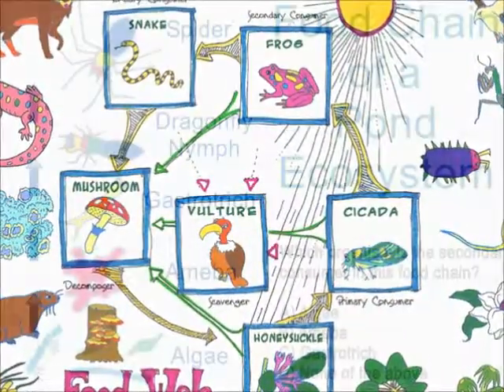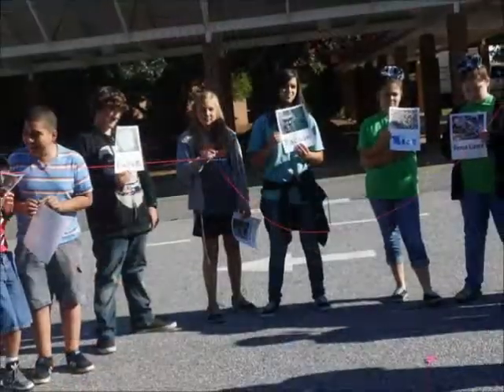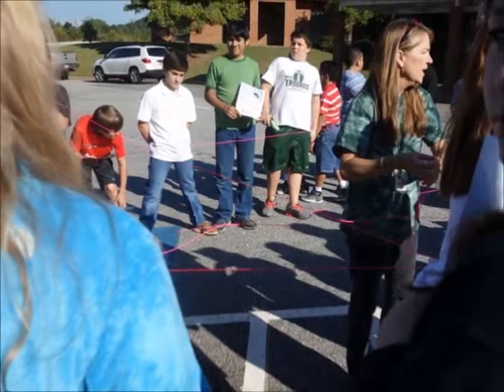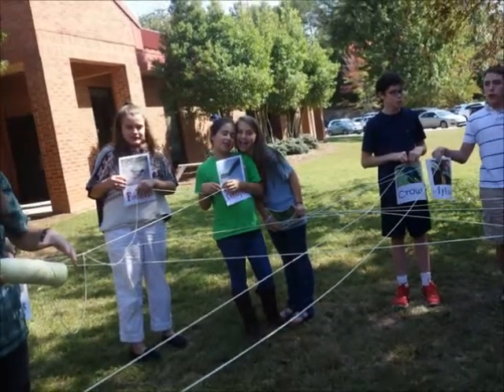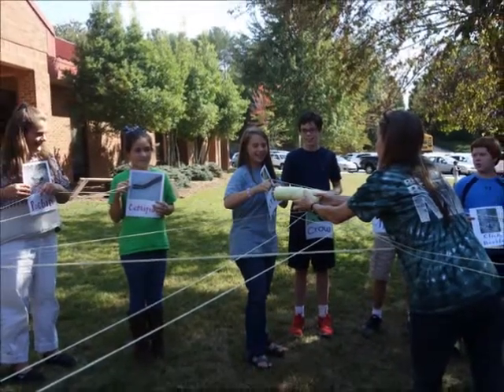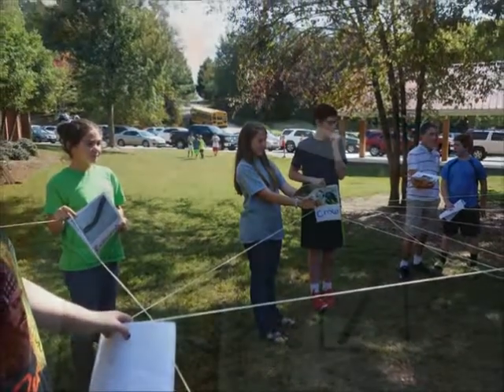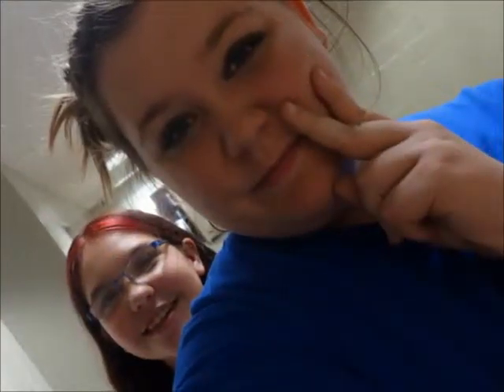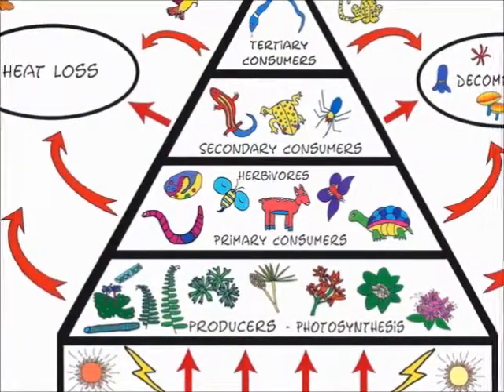Webbing Activity 2014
This is a classic activity from Project Wild. Students created a food web using yarn and pictures of organisms from our school habitat.